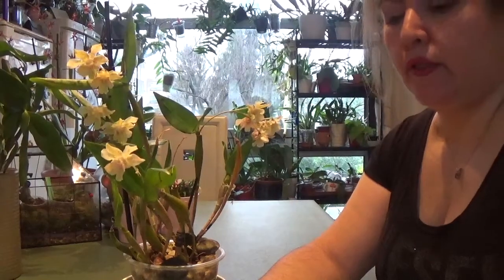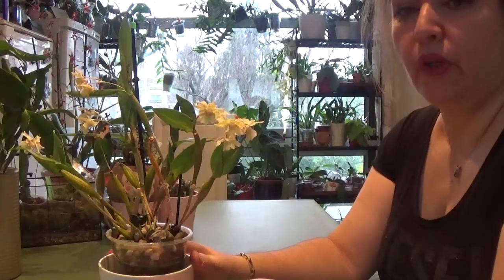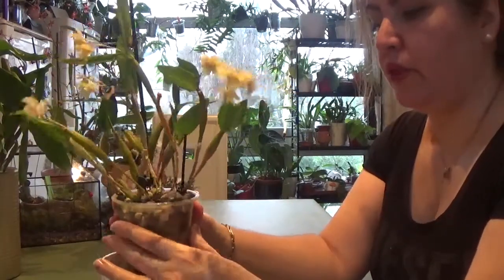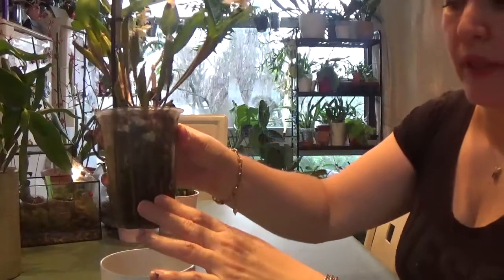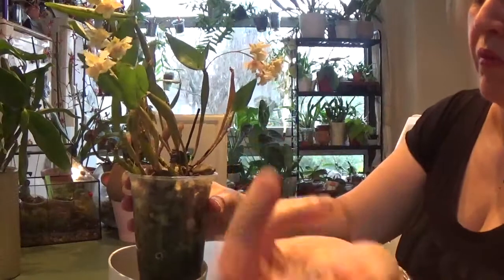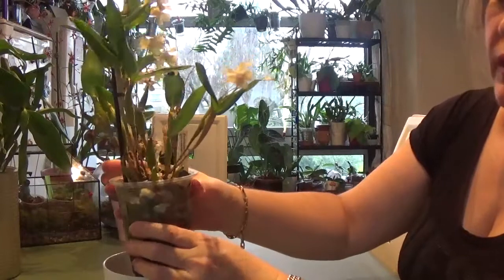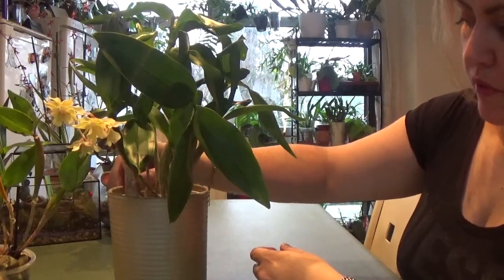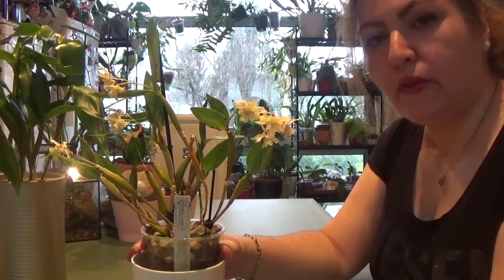Orchid CareCollab with Ninja Orchid_Dendrobium polysema x abberans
Hey Guys,

In this video I would like to talk about how I am growing my letoriya dendrobium in UK, which is a different environment from Nina's.